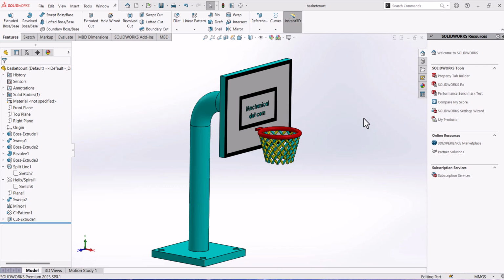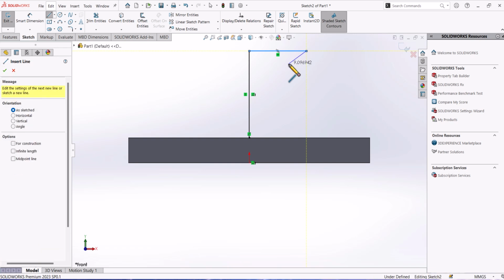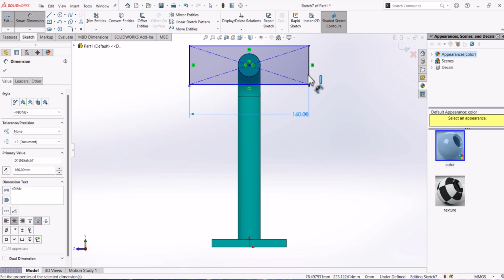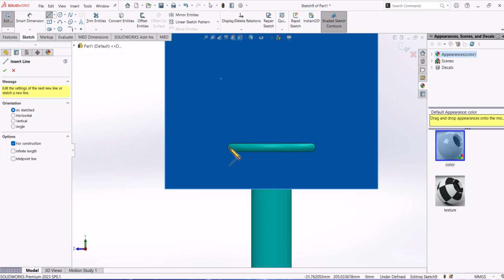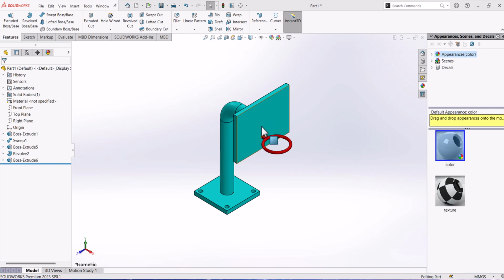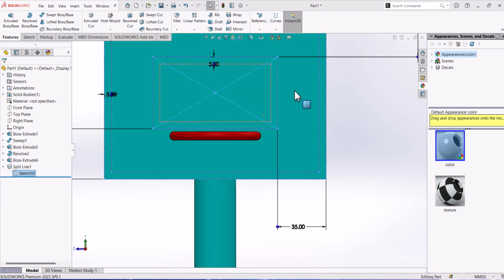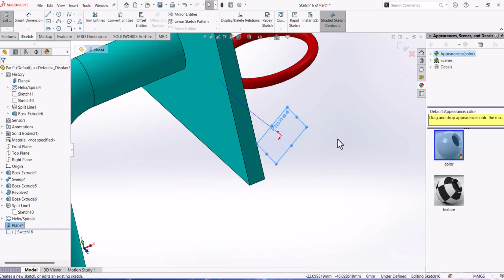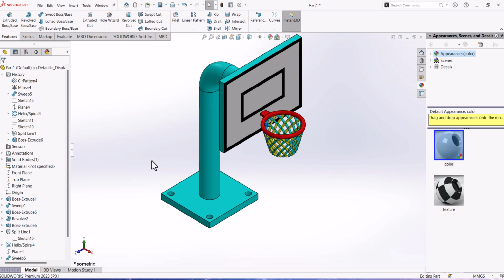Design a BASKETBALL HOOP in SolidWorks | SolidWorks Tutorials | Mechanical dot com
In this video we designed a basketball hoop in solidworks.

basketball hoop design
basketball hoop design in solidworks
basketball design
basketball design in solidworks
solidworks tutorial basketball
solidworks basketball
basketball solidworks